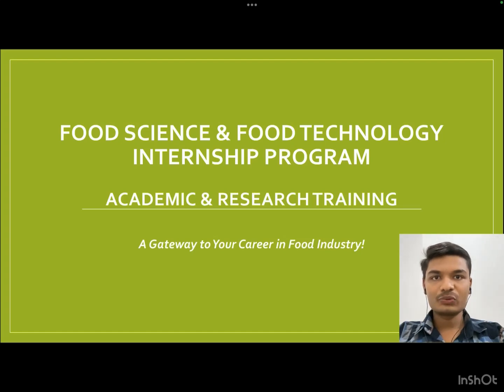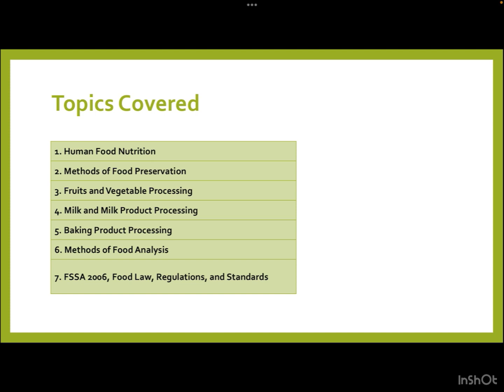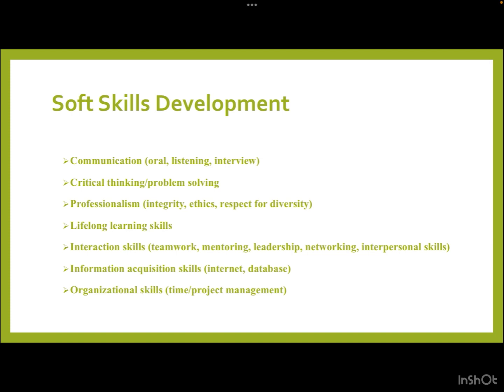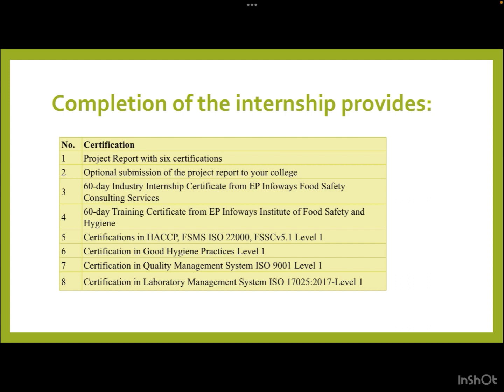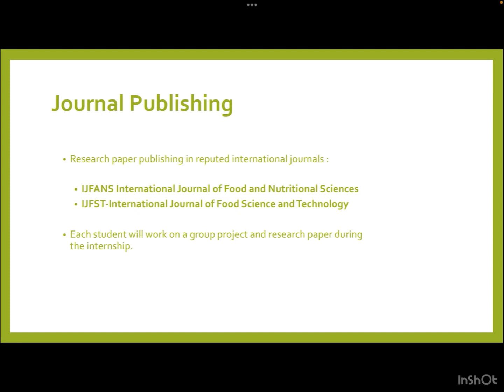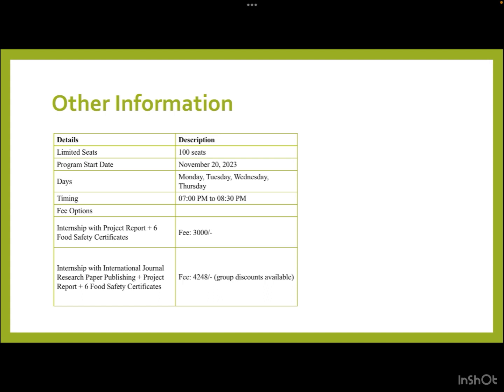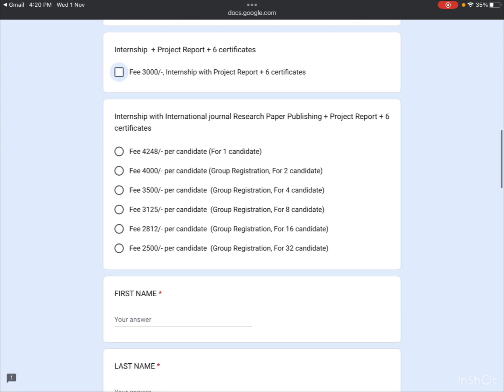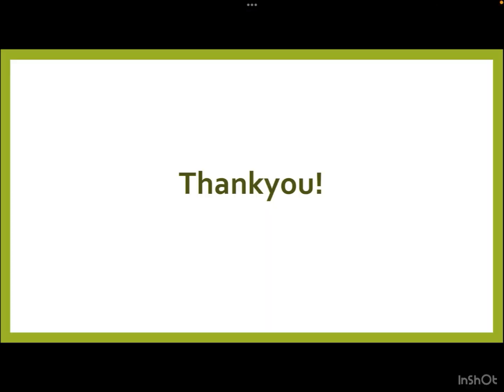Internship in Food Processing + International Journal Research Paper Publishing (In English)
💼 Internship + International Journal Research Paper Publishing in Food Processing

👉 IJFANS -  International Journal of Food and Nutritional Sciences
👉 IJFST - International Journal of Food Science and Technology

💺 100 seats available
🖥️ Mode - Online
🏅After completion of internship, Certified by 6 certificates + Project report + Research Paper